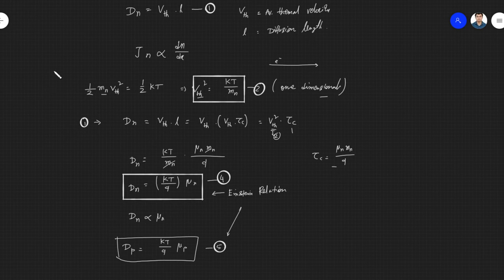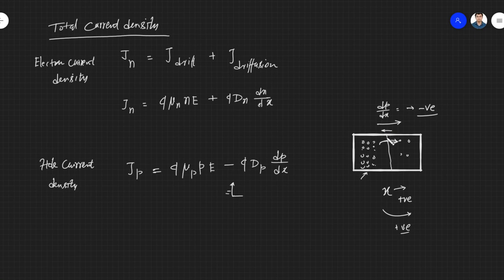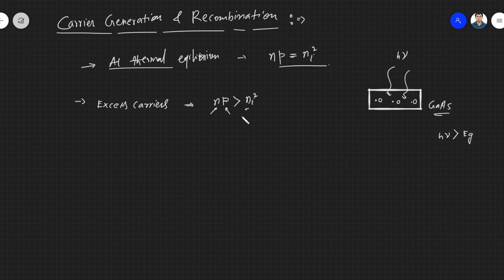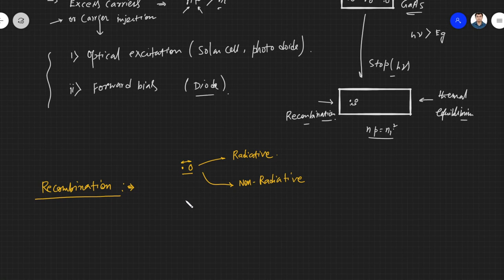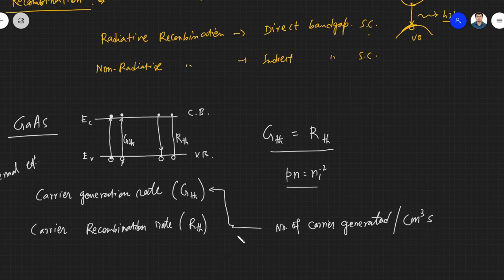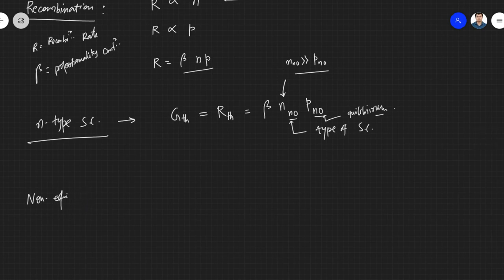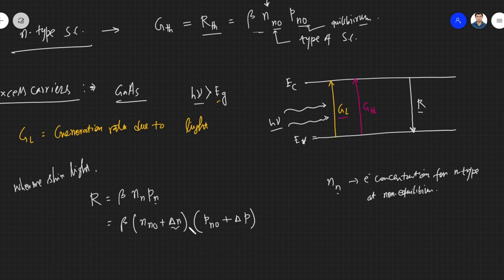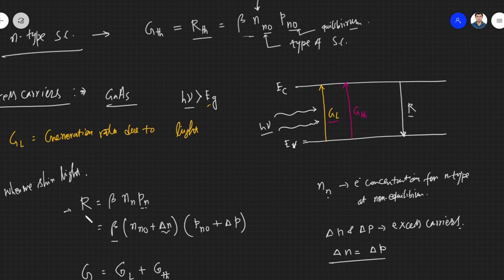Carrier transport in Semiconductor, Part 3: Carrier generation and recombination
* Generation of electron and hole pairs
* Light generation
* Recombination
* Thermal equilibrium
* Semiconductor device physics